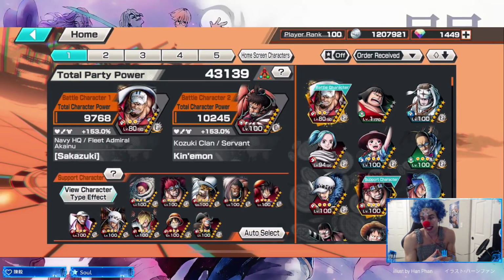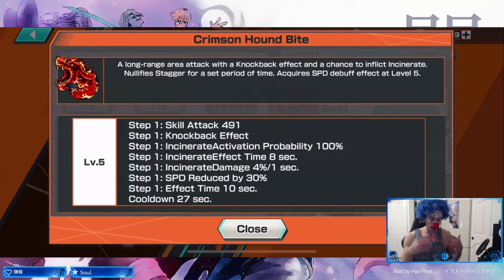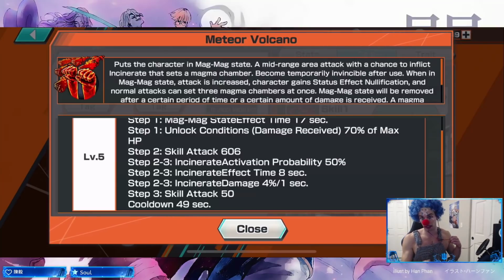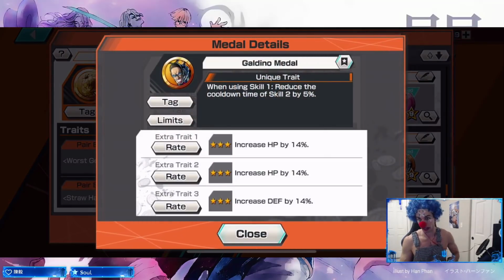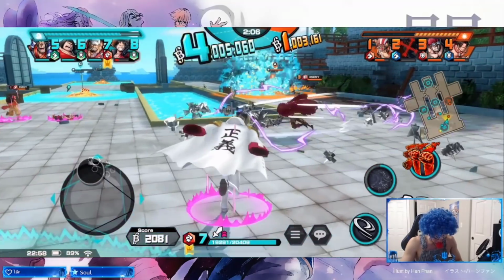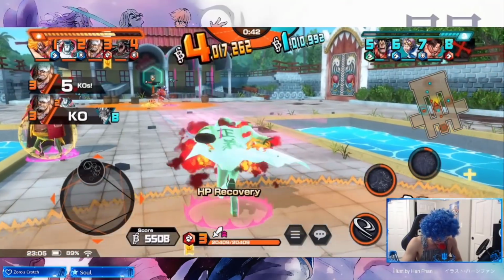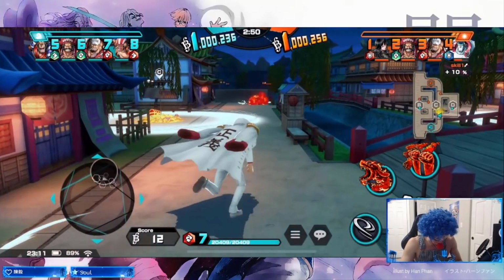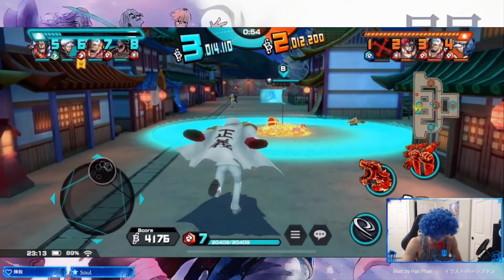5 Star Akainu Gameplay! He's REALLY FUN! Incinerate OP! One Piece Bounty Rush | OPBR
Fleet Admiral Akainu. The newest EX unit in One Piece Bounty Rush
Class: Attacker
Color: Red

Be sure to catch my livestreams on twitch!
[Tuesday, Thursday, Saturday, Sunday, 10pm EST!]

Feel free to join my Crew as well!